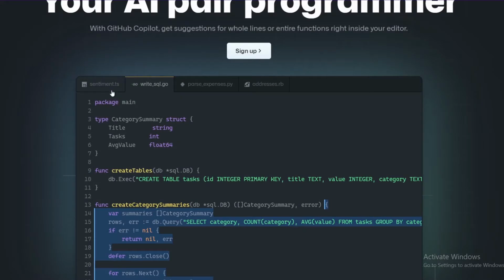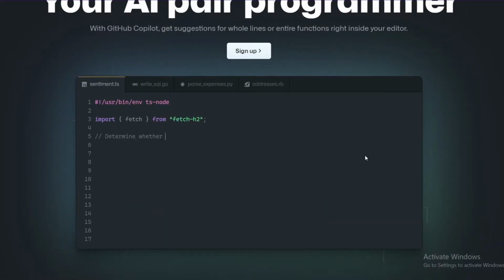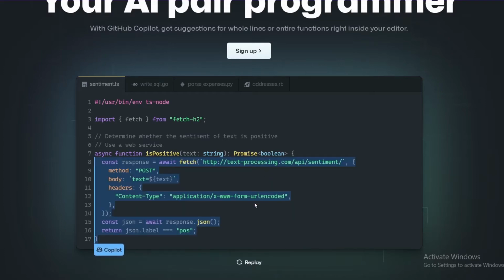Github Copilot - An AI VS Code Extension | Should Programmers be Worried ?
After watching the video you will know all about the all new Github Copilot, a VScode extension powered by the State of the art AI of OpenAI.

Time Stamps ⏱👇 :
00:31 - What will you know ?
00:53 - What is Github Copilot / Powerful Features ?
2:13 - Who made it ?
2:47 - How OpenAI's Codex Algorithm makes Github Copilot a beast ?
4:25 - How does Github Copilot work ?
5:40 - Should you be worried that AI will replace your as a programmer ?
6:32 - What I think is Github's vision with Copilot ?
7:03 - How Copilot will increase the efficiency of Programmers ?

Hi there! New to my Channel ? If so, here's what you need to know - It is the place where I share my journey with the you towards my goals related to Computer Science , Programming, Productivity , Life and above all learning, improving & building awesome stuff .